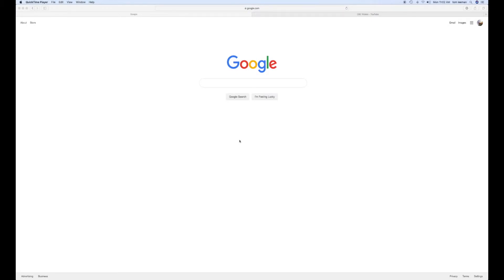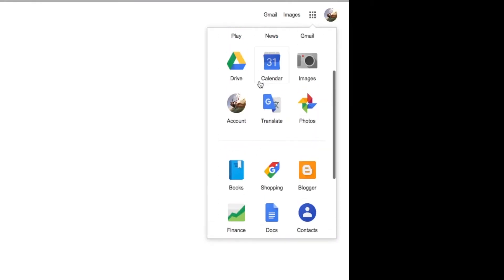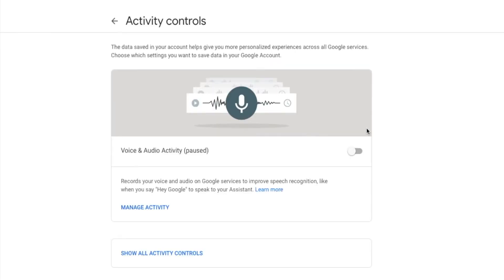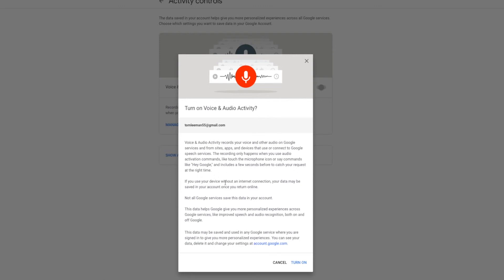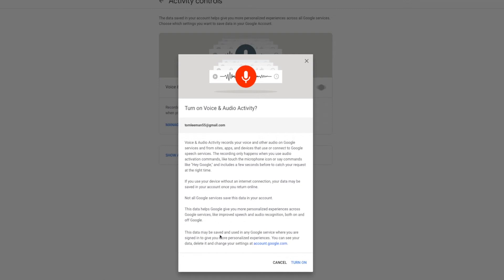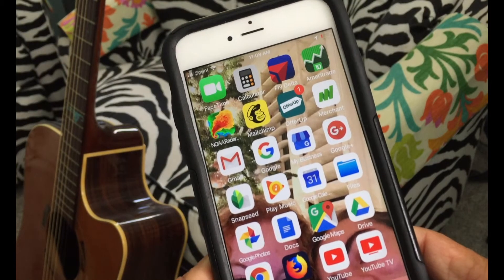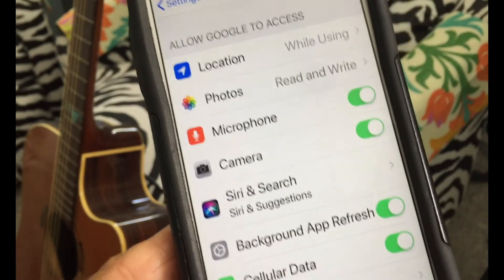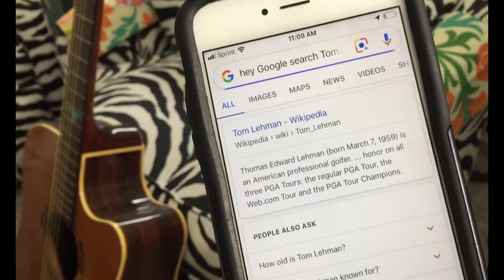How to turn on Voice Audio in Google account on your desktop and iPhone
How to turn on Voice Audio in your Google account on your desktop and iPhone